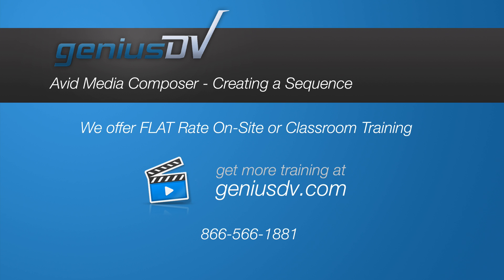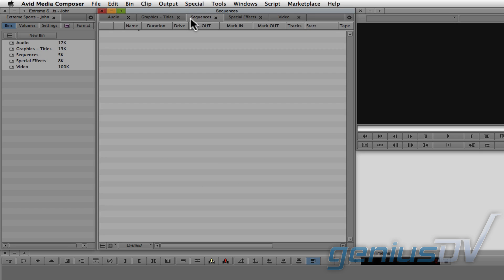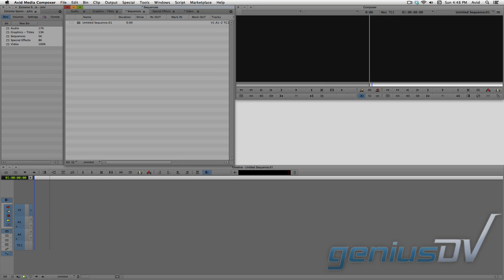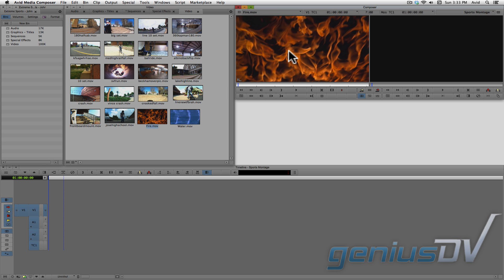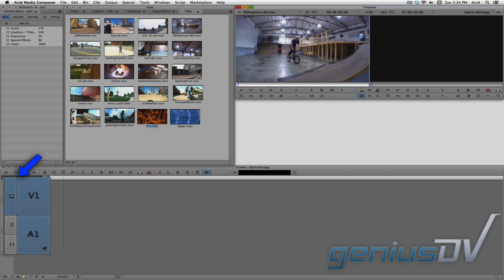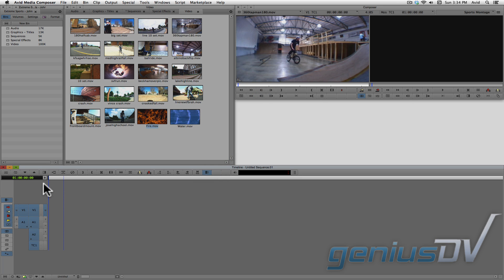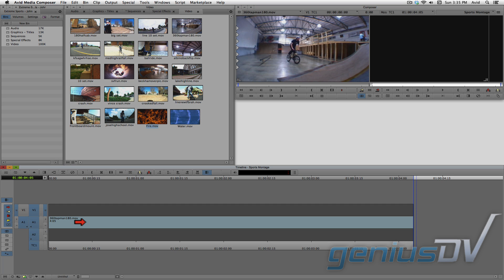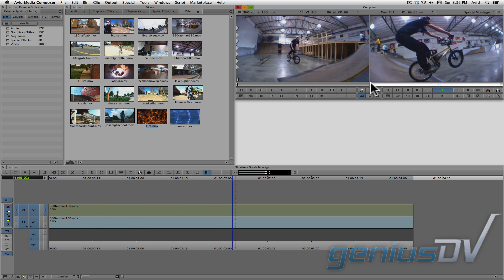Avid Media Composer Sequence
Learn the basics of creating a sequence within Avid Media Composer